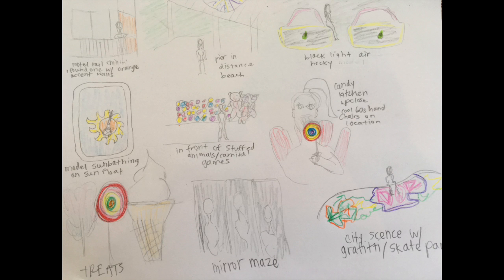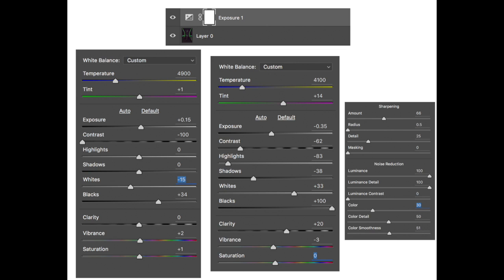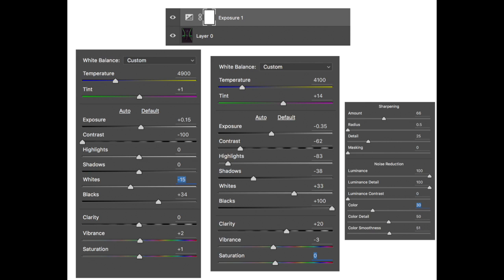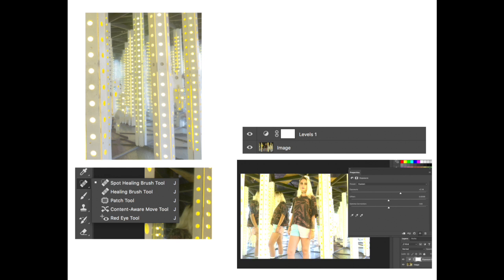Artisit Emulation by Georgia Taylor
This video is a self-reflection of a project I did for Full Sail University's online course, Concepts in Photography.